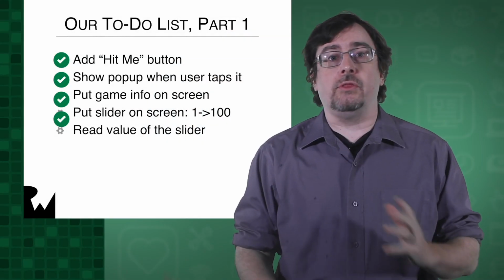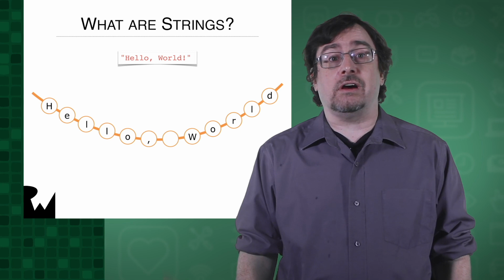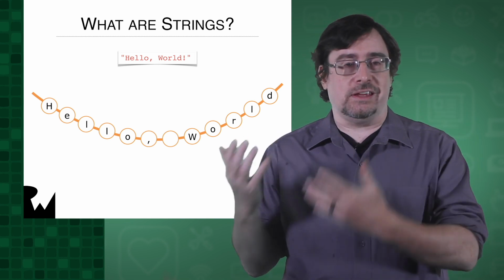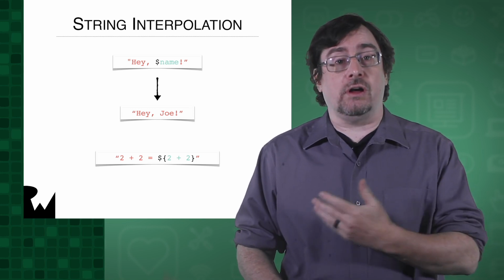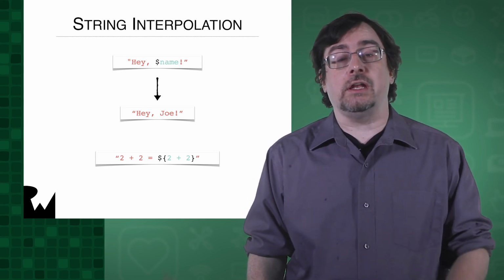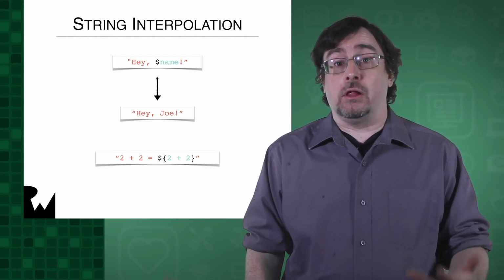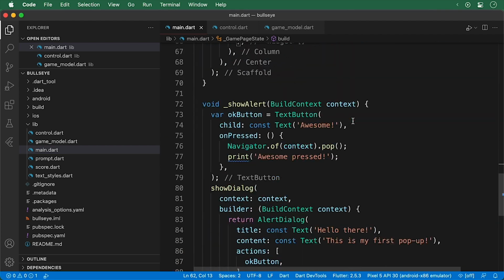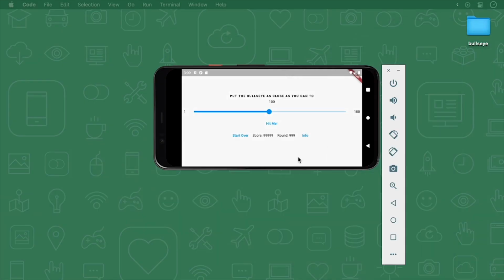Your First Flutter App: An App From Scratch E25 Work with Strings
Learn about a very important Dart data type you’ll use in your Flutter apps, which you can use to store a sequence of characters.